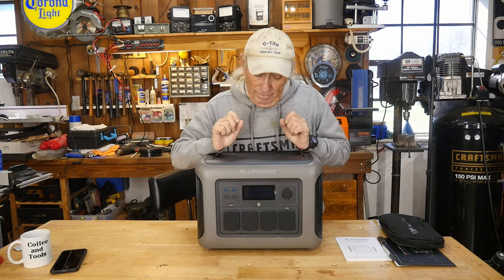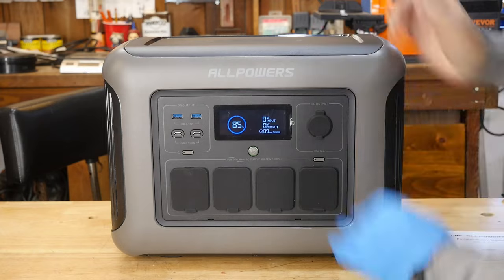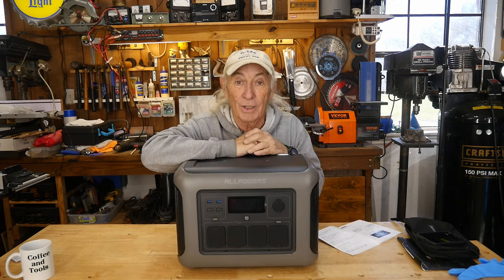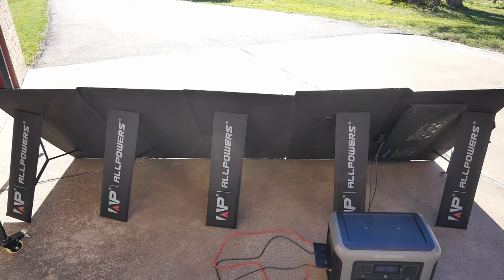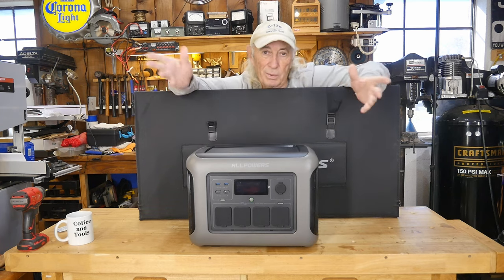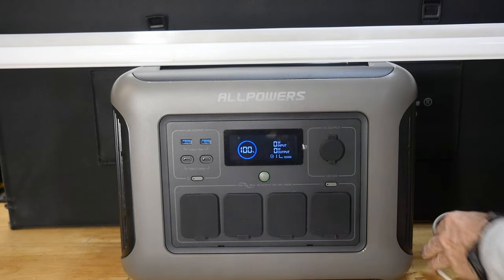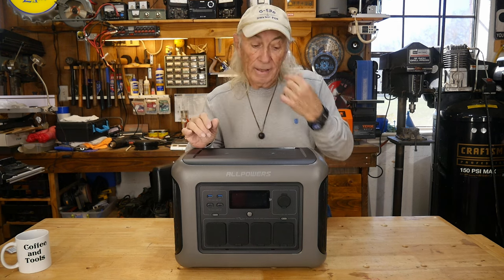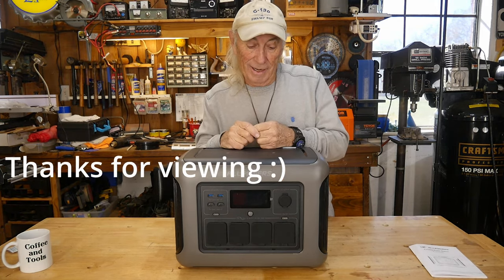ALLPOWERS power station R1500 and 400 watt panels reviewed, Coffee and tools ep 397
ALLPOWERS R1500 Power Station (Save $300)
ALLPOWERS SP037 Solar Panel (Save $260)
ALLPOWERS R1500 Plus SP037 Solar Generator (Save $261 )
Ends on Decemeber 31st,2023

Other topics on this channel include:
wood projects, tools, tool repairs, custom jigs, basic wood shop work, wood tools, 3D printers, RV repairs, car repairs, custom work, metal, welding DIY, lasers, CNC, solar power, power stations, solar panels, metal working.